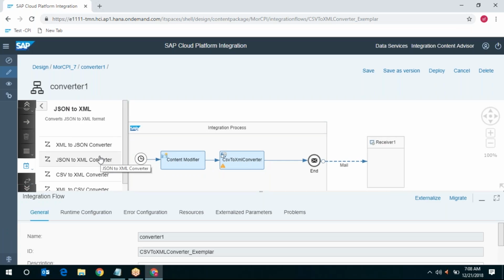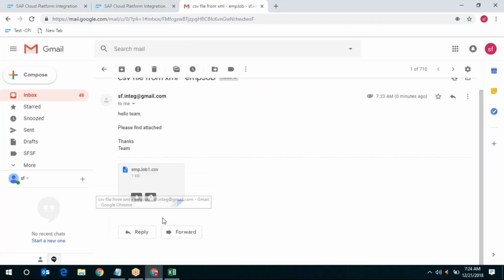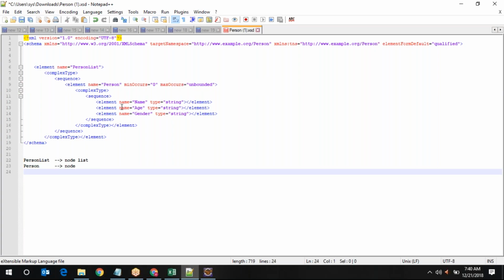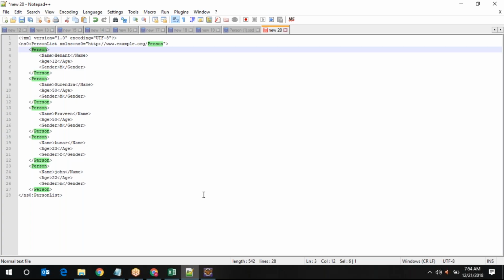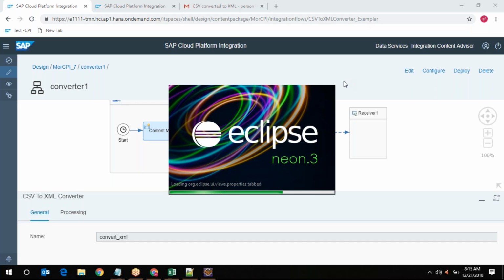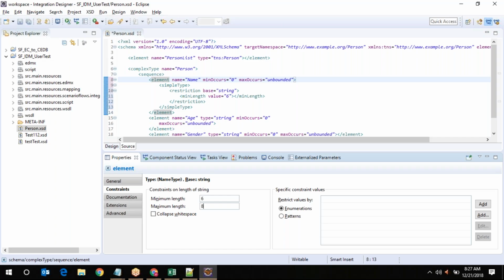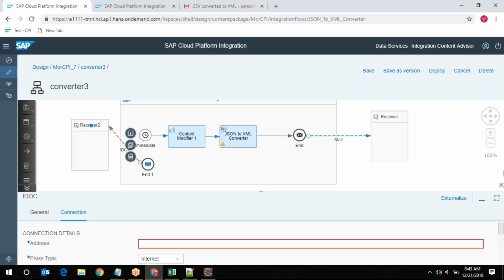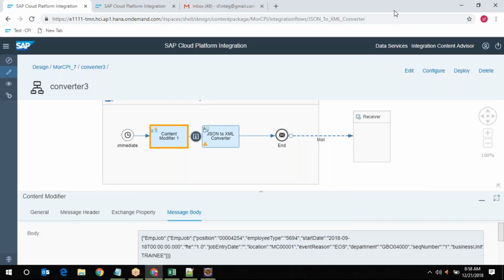SAP cloud CPI Convertor iflow and Integration designer usage and view